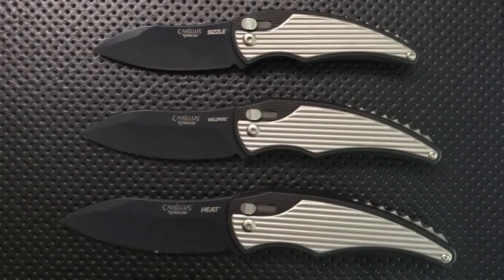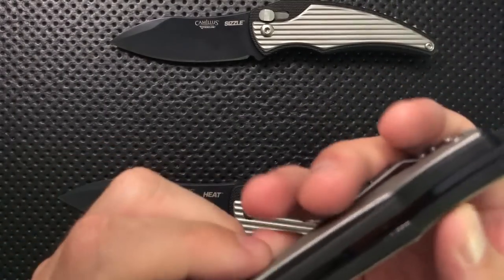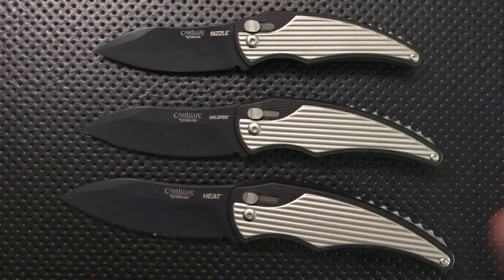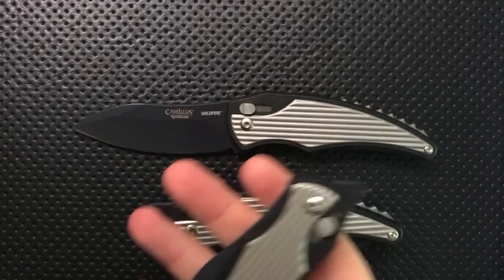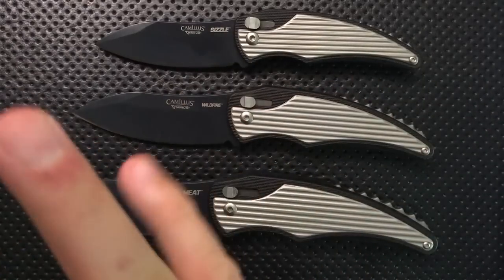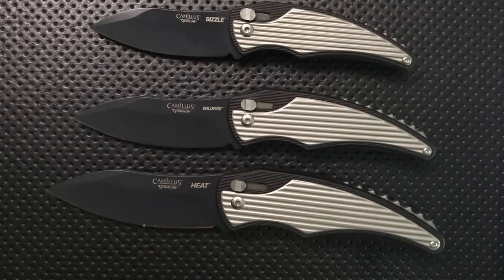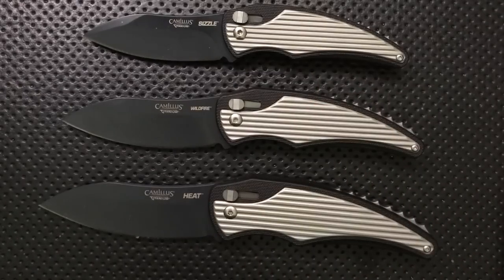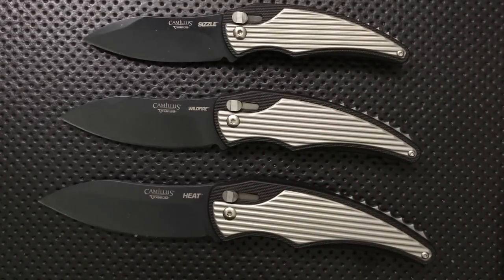The Camillus Sizzle, Wildfire and Heat Pocketknives: The Full Nick Shabazz Review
These three knives from the recently reborn "Camillus" brand, have a very nice G&G Hawk Design, but are implemented relatively poorly.  So, although they're a great idea, in practice?  Eh.